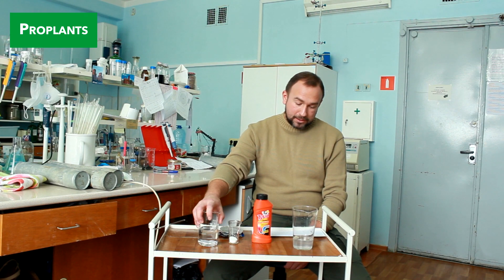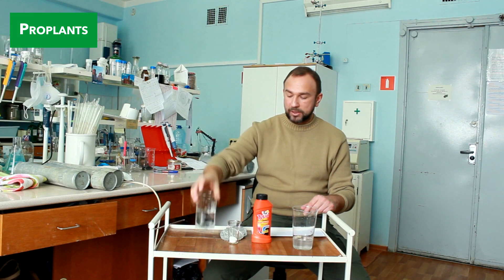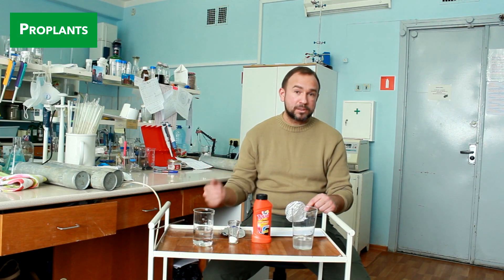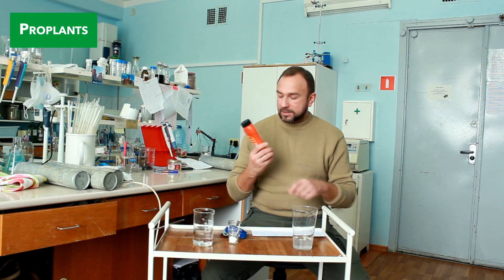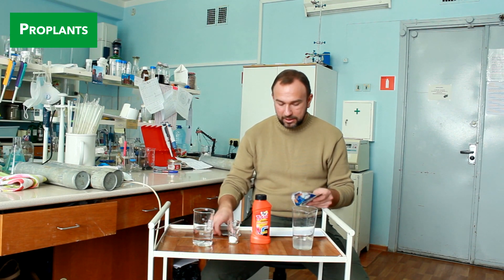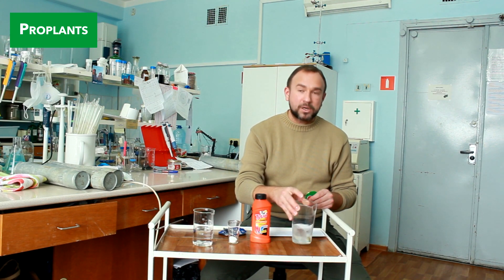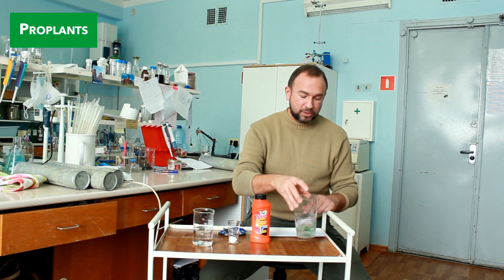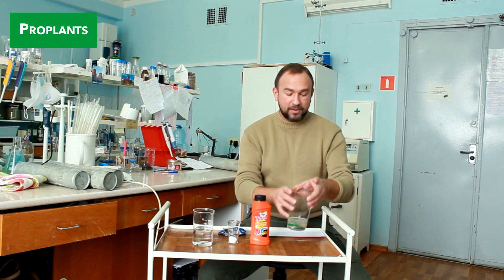Hydrangea…blue or pink? How to make hydrangea change color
Today we're going to talk about how to change a hydrangea from pink to blue. Actually, it's not a secret at all and there are a quite a lot of tips on it. However, there're some important details you need to know.